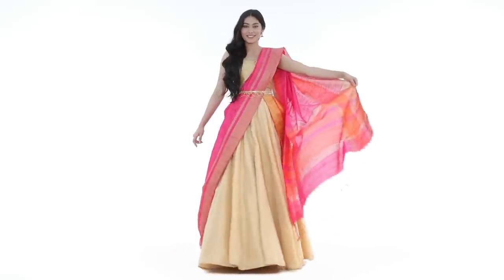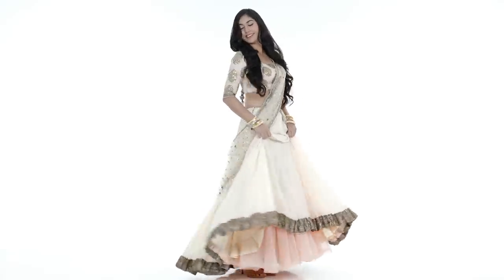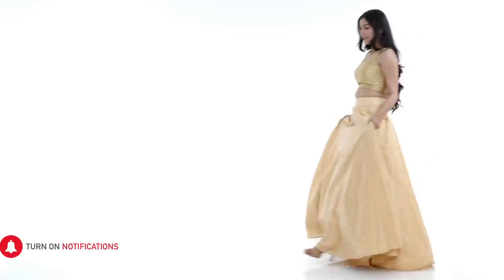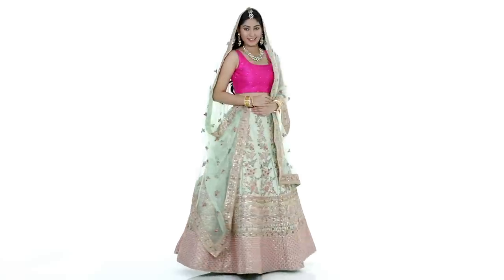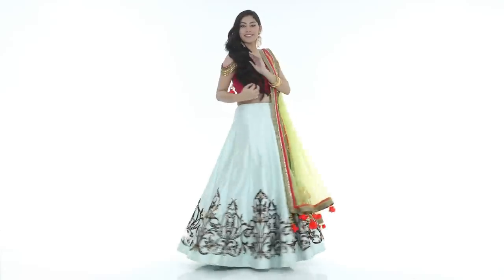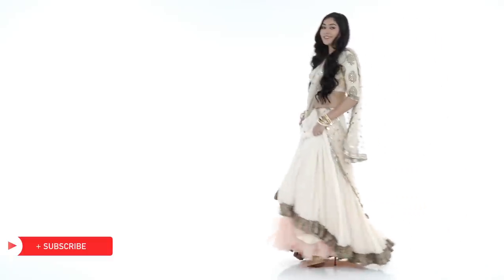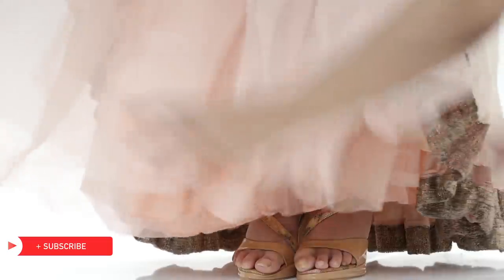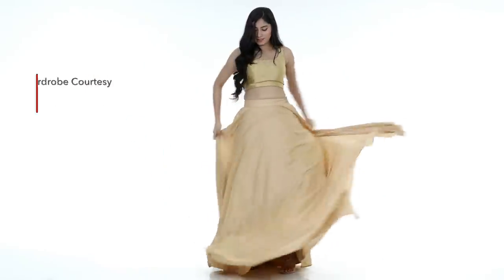Everything You Need To Know About The Can-Can | Your Outfit Volumiser!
Blame it on the disney princesses, but a lehenga, saree & now even an anarkali that doesn’t flare out on it’s own, needs a sidekick.

Shop for authentic beauty & personal care products at affordable prices

Here's everything you need to know about the can-can. From what it is to how much you need, we've got you sorted in the outfit volumising department.

Our team of beauty, style, fitness, health and food experts bring you the best advice, tips, tricks, home remedies and recipes, so you are always in-the-know!

Team Glamrs!